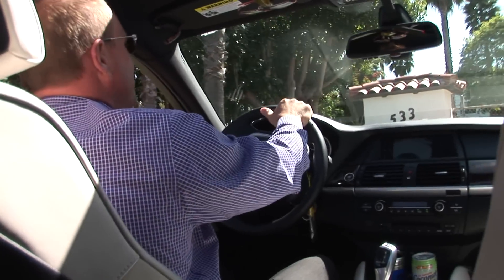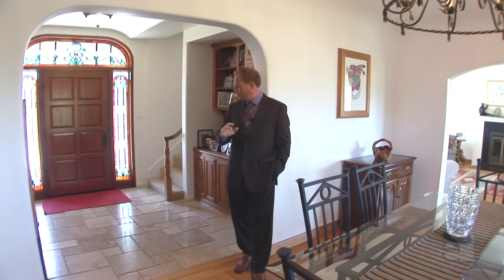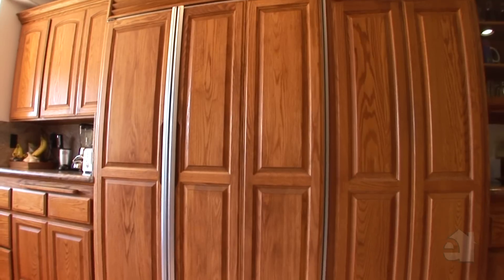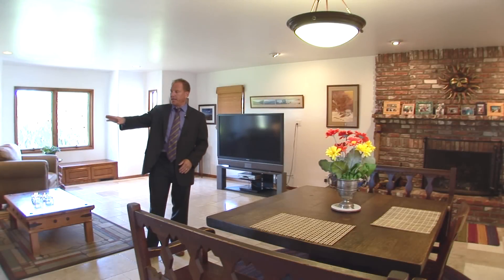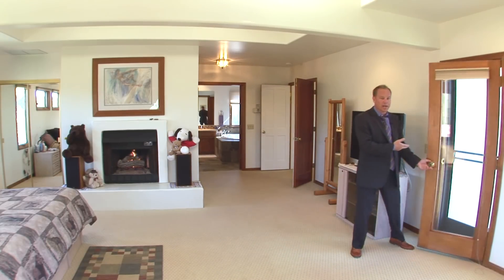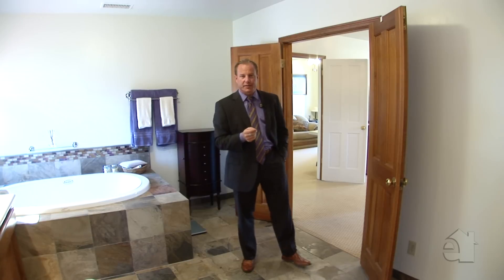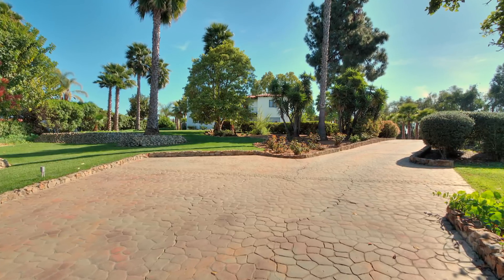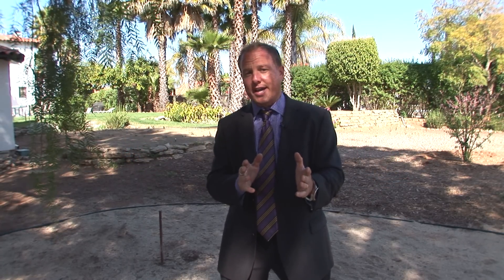533 Osborne Vista CA 92084